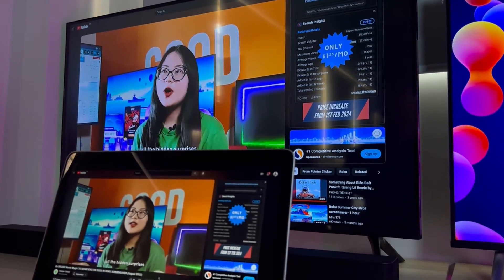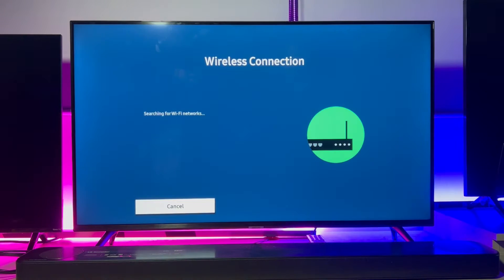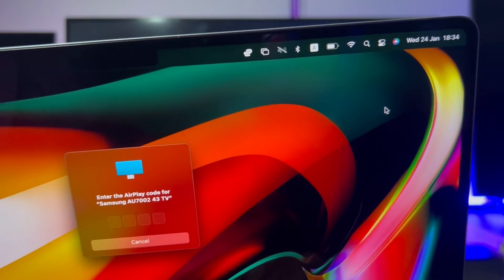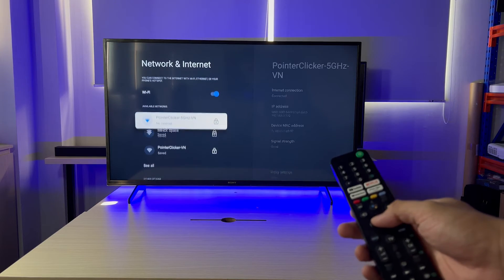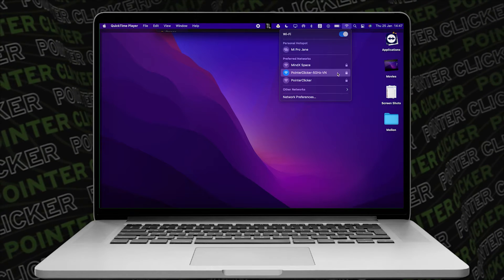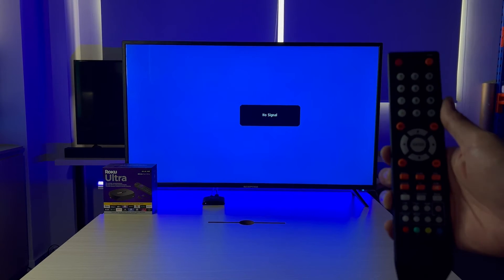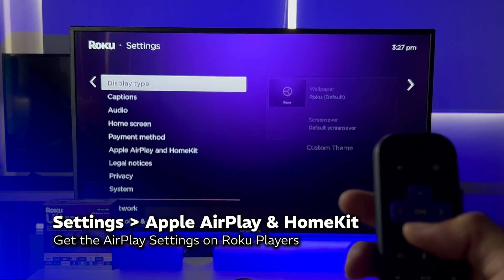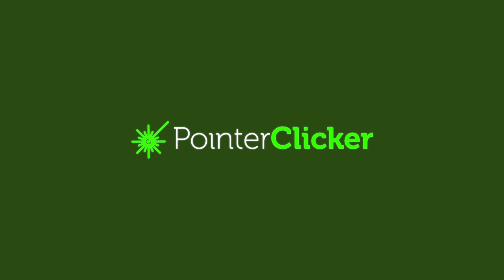Discover Hidden Hacks for Mirroring MacBook on TVs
Timestamps:
0:00 - 0:27 Intro
0:28 - 0:37 Which Samsung TV Models Have AirPlay?
0:38 - 1:29 How to Mirror your MacBook to Samsung TVs
1:30 - 1:43 Screen Mirroring on MacBook menu bar
1:44 - 2:00 Test & Result on Samsung TV
2:01 - 3:20 How to Mirror your MacBook to Google TVs
3:21 - 3:42 Screen Mirroring on MacBook menu bar
3:43 - 3:49 Test & Result on Google TVs
3:50 - 4:05 Can I Use AirPlay on Spectre TV?
4:06 - 4:25 What Streaming Device Works with Apple AirPlay?
4:26 -5:26 How to Mirror your MacBook to Non-Smart TVs (Spectre)
5:27 - 5:42 Screen Mirroring on MacBook menu bar
5:43 - 5:54 Test & Result on Non-Smart TVs (Spectre)
5:55 - 6:04 Outro
This is the ONLY guide you gotta know to screen mirror your MacBook to any smart TV in 2024!

Explore our comprehensive guide on how to flawlessly mirror your MacBook to any TV, including Samsung, Sony, and Sceptre models. Curious about which Samsung TV models support AirPlay? Struggling with AirPlay not working from your MacBook to your Samsung TV? We have the solutions! Learn the easy steps to use AirPlay with your MacBook for both Samsung and Sony TVs. Discover the ins and outs of screen mirroring your MacBook to Samsung and Sony TVs, and find out if Sceptre TVs are compatible with AirPlay. We also delve into the best streaming devices that work perfectly with Apple AirPlay. Don't let technology challenges slow you down. Our tried and tested methods make connecting your MacBook to your smart TV straightforward and hassle-free. Master the art of screen mirroring and enhance your viewing experience today!

Music in the Video:
Soundtrack: Metaverse X
Track ID: 1235055

All content on Pointer Clicker, including videos, text, graphics, music, and more, is copyrighted.